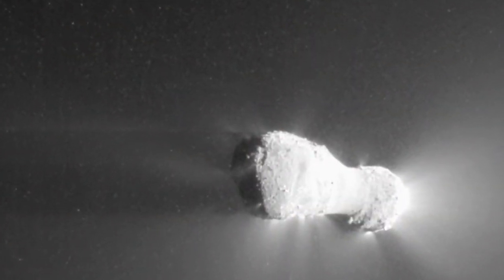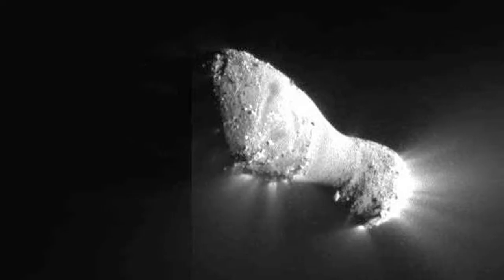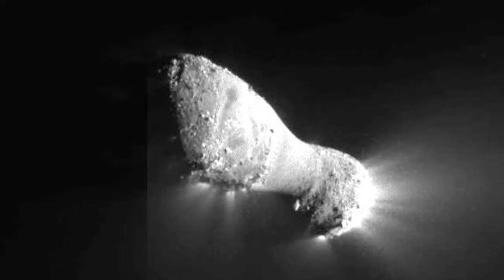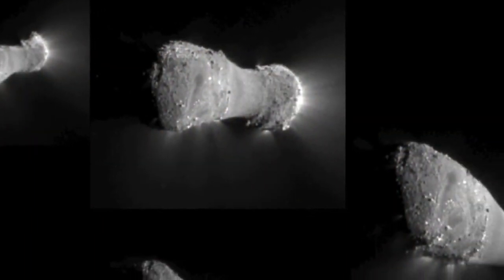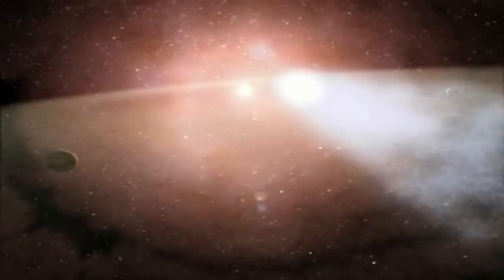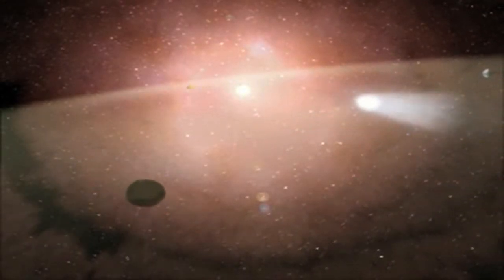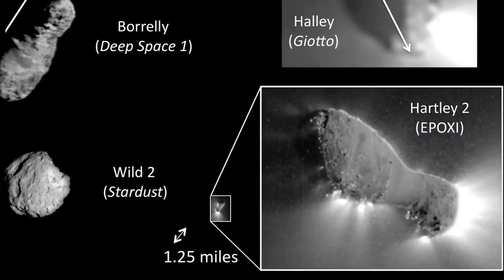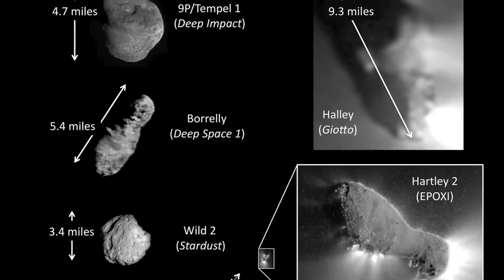"A Heck of a Snowball Fight" Leads to New Discovery @ Brown University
On its way past the comet, the Deep Impact spacecraft flew through a storm of fluffy ice particles spewed out by carbon dioxide jets coming from the rough ends of the comet and through water vapor flowing from its smooth, middle portion as well as from the icy particles. Data and images from the fly-by shed new light on the nature of comets. Schultz and graduate student Brendan Hermalyn discuss what they saw.